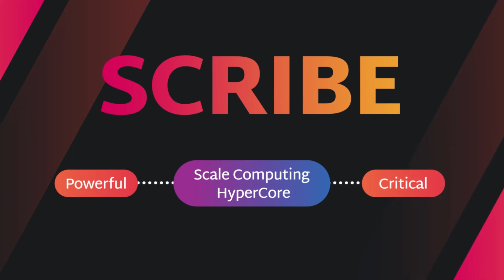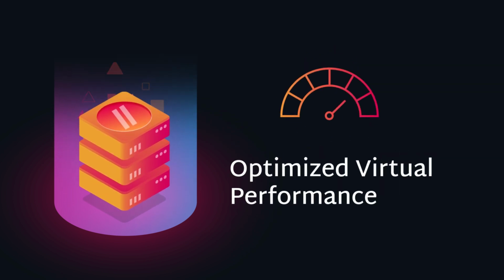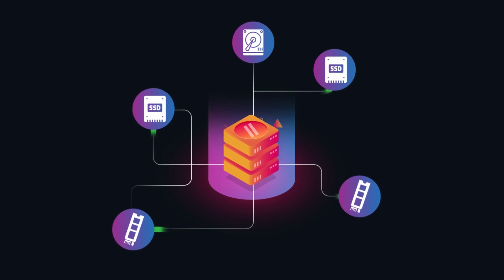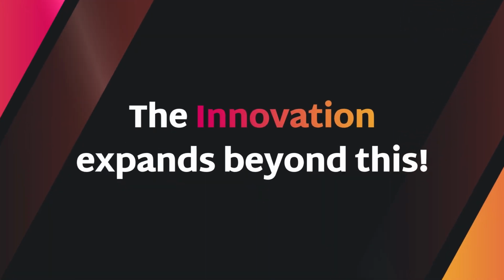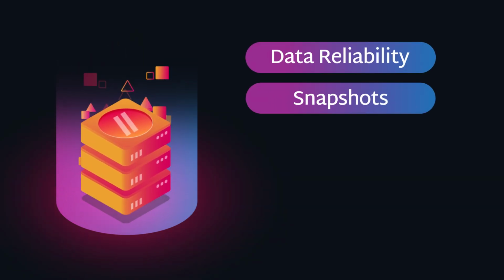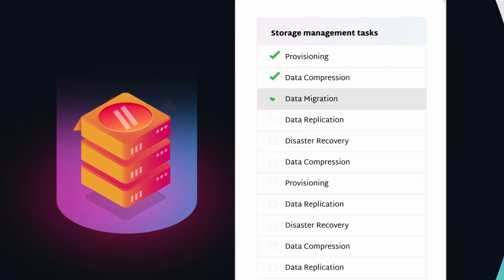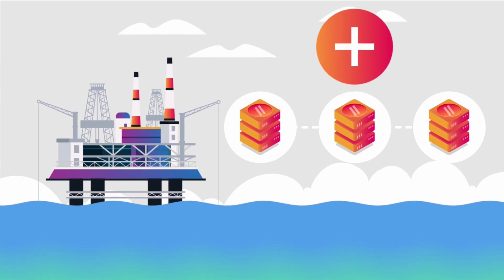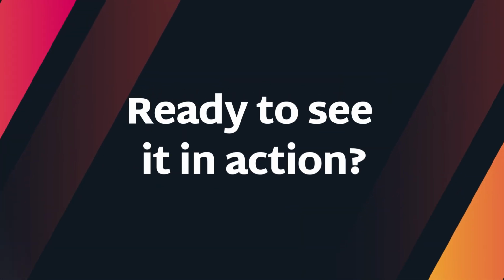SCRIBE - Scale Computing Reliable Independent Block Engine designed for SC//HyperCore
Traditional storage solutions can be a hassle—complex, inflexible, and prone to failures. Now, there's a better way with SCRIBE, the Scale Computing Reliable Independent Block Engine, a game-changing component of Scale Computing HyperCore.

SCRIBE is an intelligent, enterprise-class storage layer specifically designed for the KVM-based SC//HyperCore hypervisor. It enhances system responsiveness and performance for virtualized workloads by automatically discovering all your storage devices—SSDs, NVMe, and spinning disks—and combining them into a single, manageable storage pool.

Ready to simplify your storage management? Book your personalized 1:1 demo at scalecomputing.com today and experience SCRIBE in action!